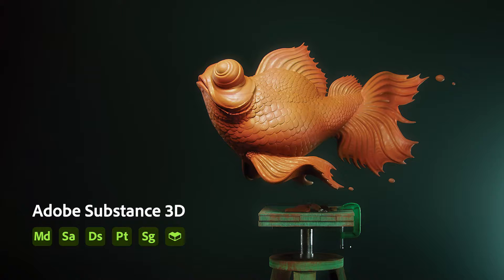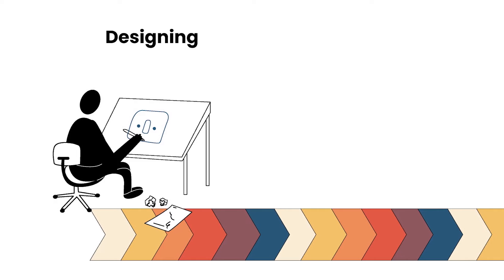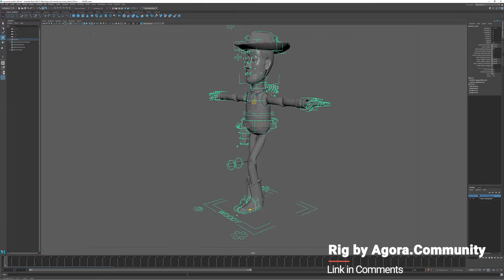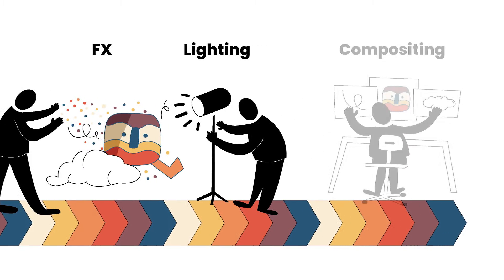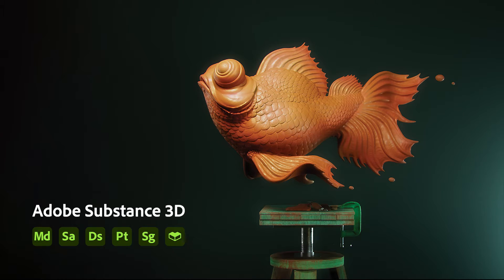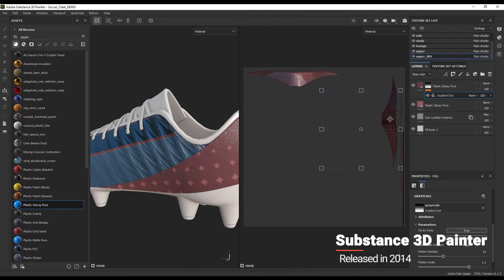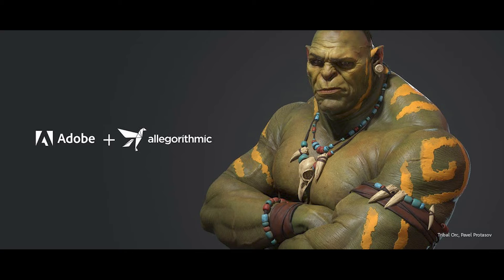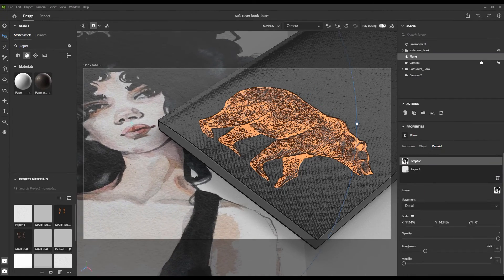What is Adobe Substance 3D?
Welcome to your home for Adobe Substance 3D Training!! In this Intro, 101-level course, we will be covering an Intro to Substance 3D Stager. This multi-video course is designed to give you all the tools and training you need to create incredible 3D images quickly, even if this is your first time opening a 3D software package. So you can call these tutorials or training or a course but either way, this is your one-stop-shop for all your Substance 3D learning needs. This video overviews Adobe Substance 3D and an entire 3D Asset Creation Pipeline.

.:Link to Substance 3D:.

.:Link to Agora.Community Woody Rig:.

.:Link to Attic Scene by Jeremy Vickery and Alex Mateo:.

.:ArtStation:.

.:Behance:.

.:Discord (Academy of Animated Art Community):.

.:Questions?